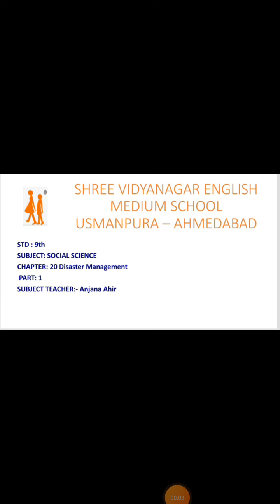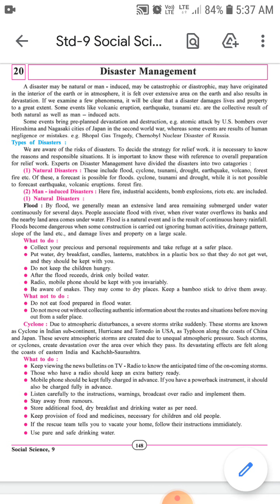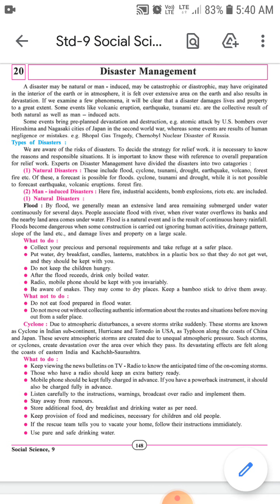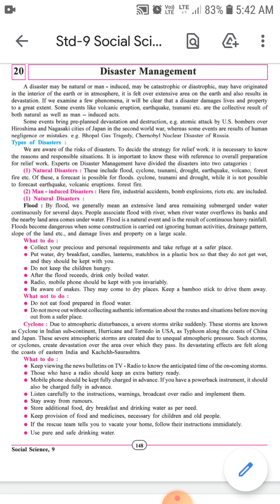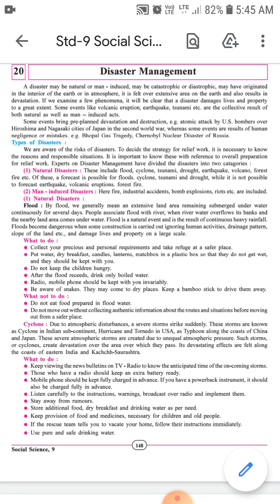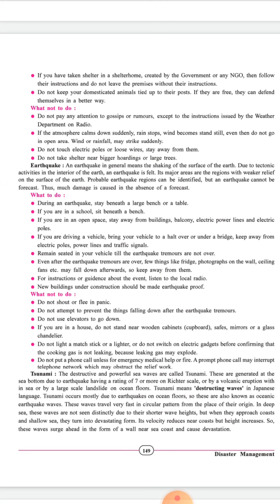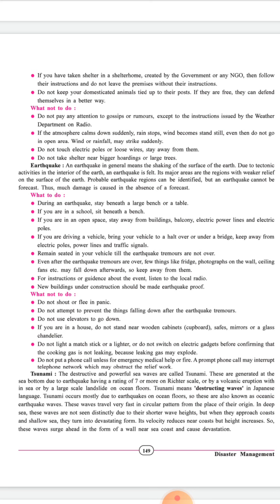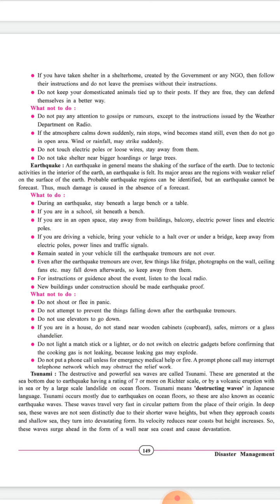25 02 21 STD 9 SS CH 20 P1